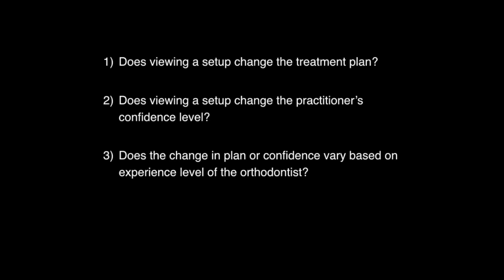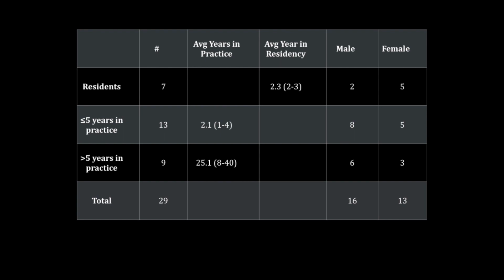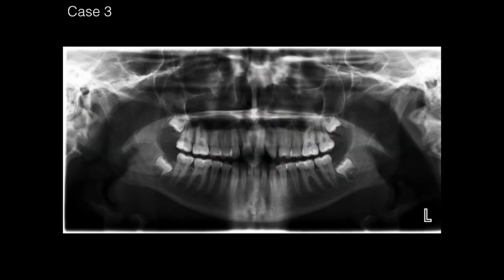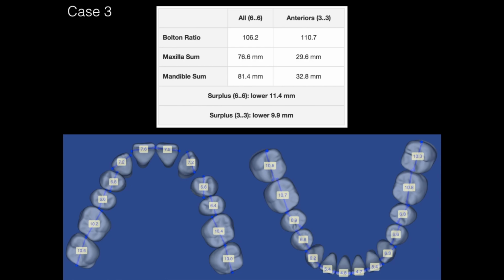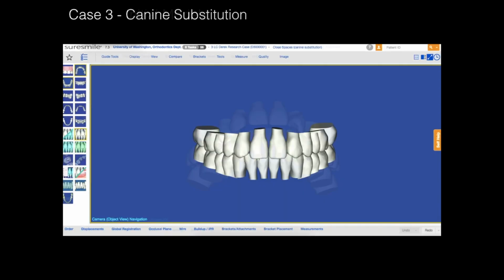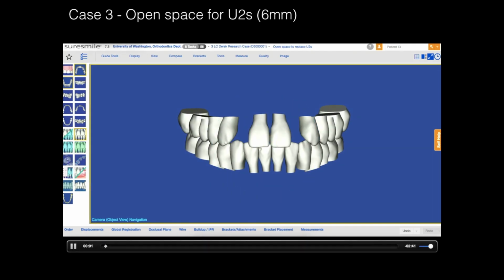The effect of digital diagnostic setups on orthodontic treatment planning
Derek Hou, Raquel Capote, Burcu Bayirli, Daniel C. N. Chan, and Greg Huang
Seattle, Wash, and Vancouver, British Columbia, Canada